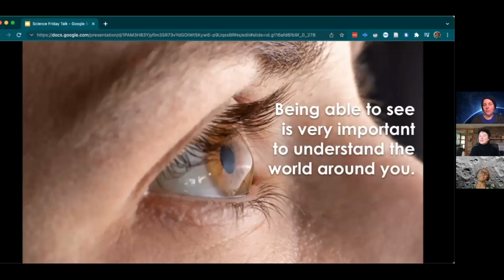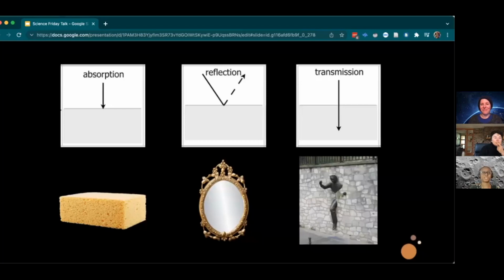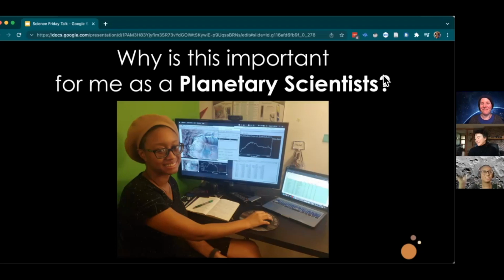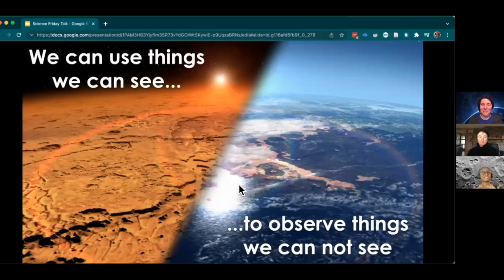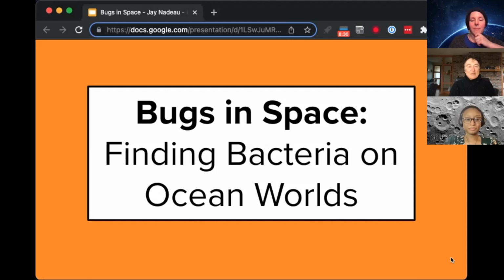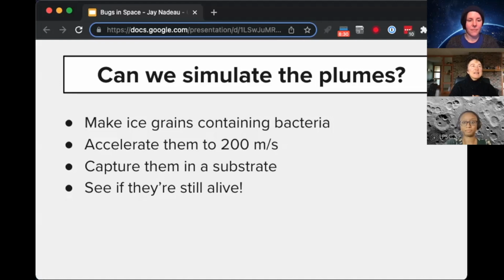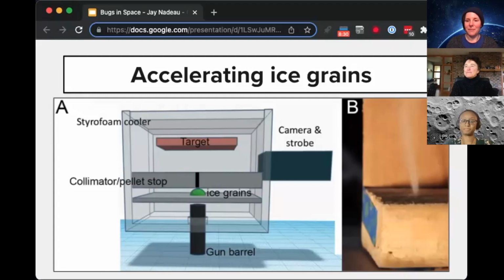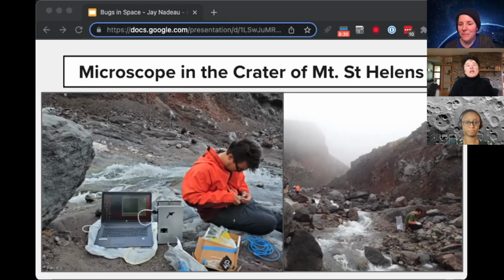Gadgets in Space: The Tech That Could Detect Otherworldly Life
What does it take to send a microscope and a Petri dish full of microbial life safely to the ISS—and, one day, to Mars? How might COVID-19 research help us understand how to best capture bioaerosols jettisoned into space form Saturn’s moon, Enceladus? What exactly is remote infrared spectroscopy, anyway?

Hear about this amazing technology from our guest experts, L. Miché Aaron, Ph.D. student at Johns Hopkins University who researches sulfates in Martian craters using remote spectroscopy, and Jay Nadeau, associate professor at Portland State University who studies nanoparticles and the development of scientific instruments to detect life elsewhere in the Solar System.

This is a recording of an online event as part of our SciFriBookClub series, where attendees can hear from experts about a topic related to our Book Club pick. Listeners chat with fellow attendees, ask questions to our guests via chat, and could be selected to ask their question live—just like our call-in show!